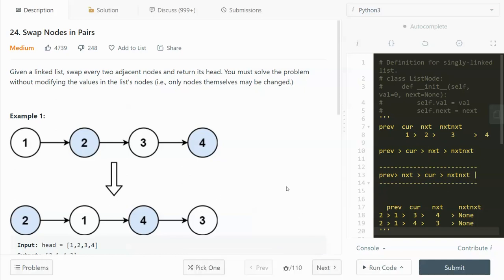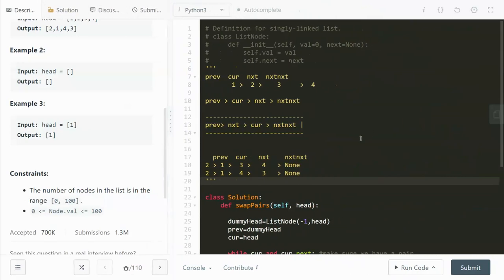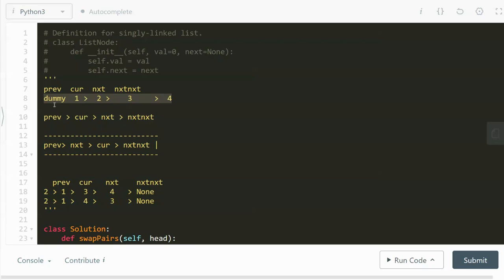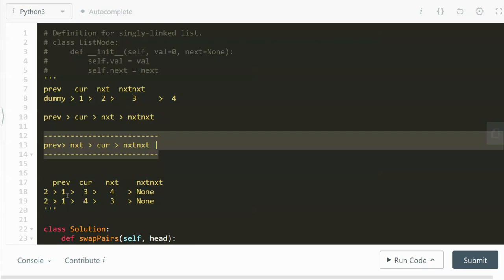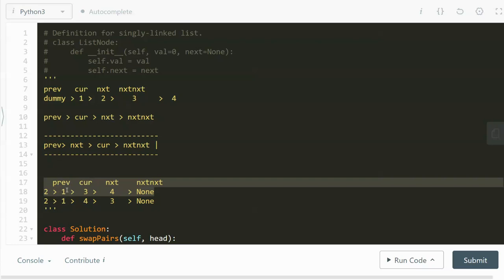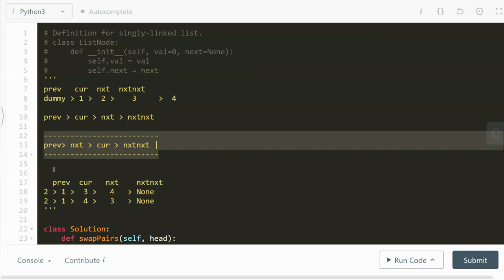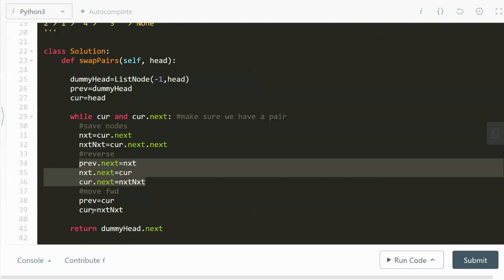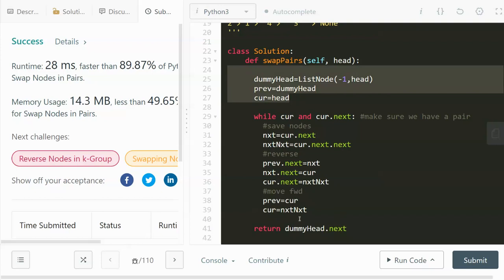Leetcode 24. Swap Nodes in Pairs